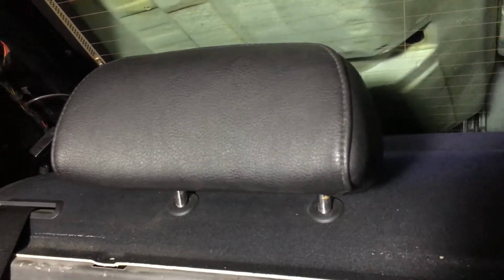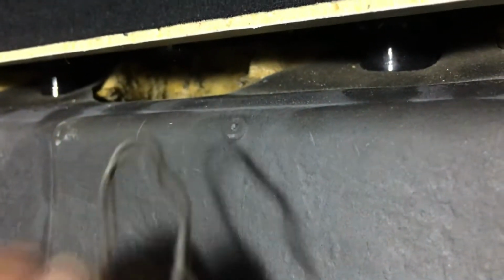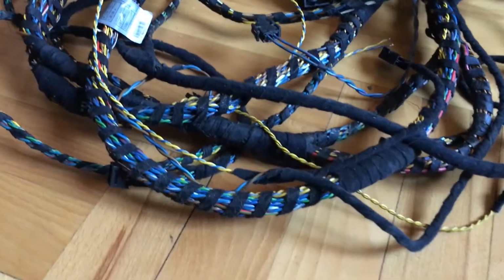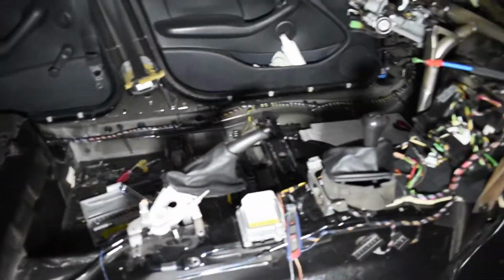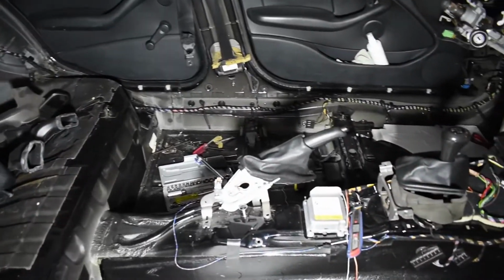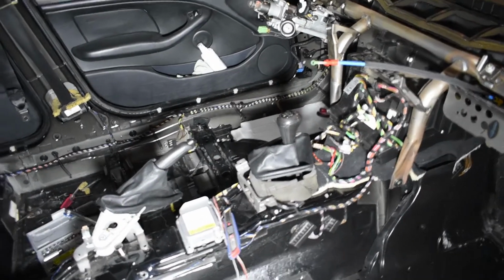Harman/Kardon Retrofit BMW E46 | Check Description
In this video, I retrofitted Harman/Kardon sound system in my BMW E46 sedan.
Here is some useful wiring info (for sedan version):

Front Doors
Pin on door connector   |   Driver   |   Pin on driver  |  Color
             14                         Tweeter +           2                 Blue/Black
             15                         Tweeter -            1                 Blue/Brown
             16                         Midrange +        2                 Green
             17                         Midrange -         1                 Blue/Green
             28                         Woofer +            2                 Blue/Red or Blue/White(Right Side)
             29                         Woofer -             1                 Blue/Brown

Rear Doors
             14                         Midrange +           2            Yellow/Black or Yellow(Right Side)
             15                         Midrange -            1            Yellow/Brown or Blue/Yellow(Right Side)

Spatial Sound Button
Pin on panel connector   |   Pin on wiring connector  (behind hvac)
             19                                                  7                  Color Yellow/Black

Pin 7 from that connector goes to pin 15 of amp connector.

Subwoofer Connector
Pin         |      Description       |        Color
 1     Sound Input + (From Amp)   Green
 2     SUM ON(REM From Amp)    White
 3        OUT to Second SUB -     Blue/Brown
 4                    GND                          Brown
 5            VCC +(Fuse 41)          Red/Green
 6     Sound Input - (From Amp)  Blue/Green
 7     Speed Signal (From Amp)  Black/Green
 8       OUT to Second SUB +      Blue/Red

Subwoofer to Amp connection
Sub   Amp
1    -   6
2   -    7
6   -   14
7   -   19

The subwoofer amp has balanced audio input to filter out any interference sounds that can be picked up between the main amp and sub amp.